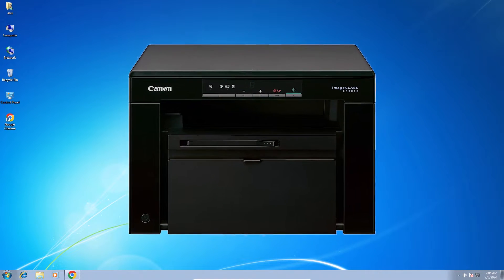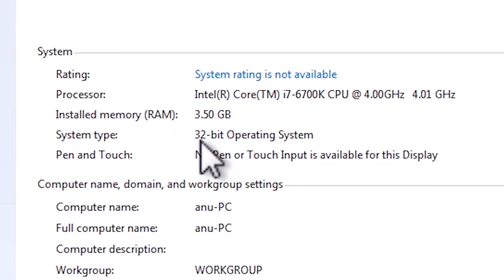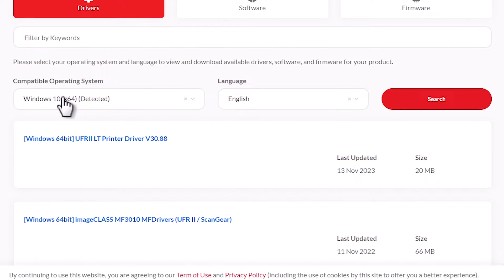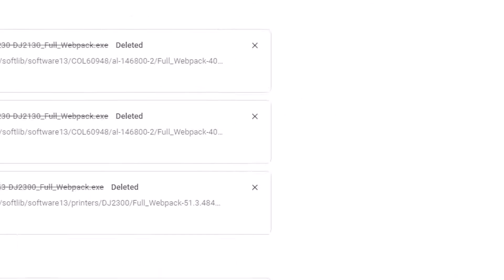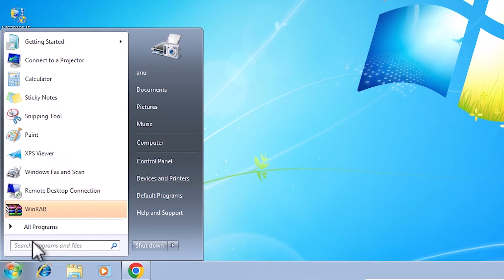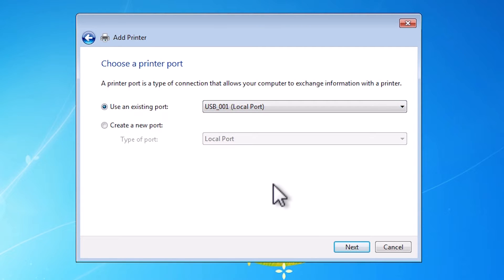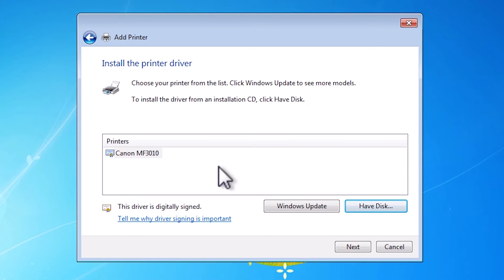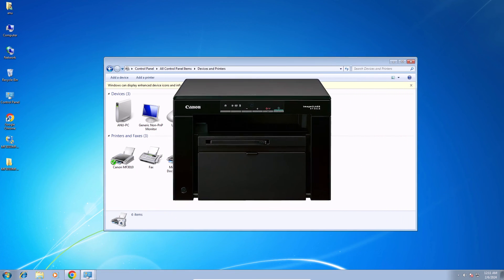How to Download & Install Canon MF3010 Printer Drivers in Windows 7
🖨️ Struggling to set up your Canon MF3010 printer on Windows 7? We've got you covered! In this tutorial, we'll guide you through the process of downloading and installing the Canon MF3010 printer drivers on your Windows 7 PC using the official Canon support link.

🚀 Timestamps:
00:00 - Introduction
00:17 - check Windows 7 is 32 bit or 64 bit
00:44 - Downloading Canon mf3010 Printer Driver
02:04 - Extracting Downloaded Files
02:27 - Installing Canon mf3010 Printer Driver in windows 11
04:08 - check Canon mf3010 Printer is properly installed or not in Windows 11
04:20 - Conclusion

📌 Follow these simple steps:
1️⃣ Click on the official Canon link to access the MF3010 printer drivers: Canon Support Link
2️⃣ Select your operating system (Windows 7) and download the appropriate drivers.
3️⃣ Run the installer and follow the on-screen instructions.
4️⃣ Connect your Canon MF3010 printer to your Windows 7 PC when prompted.
5️⃣ Complete the installation process and start printing!

🛠️ Our step-by-step guide is designed to make the installation process hassle-free, even if you're not a tech expert. Ensure you choose the correct driver for your system from the official Canon link provided.

🚀 Get your Canon MF3010 up and running on Windows 7 with the ease of the official Canon support link. Let's dive into the installation process together.